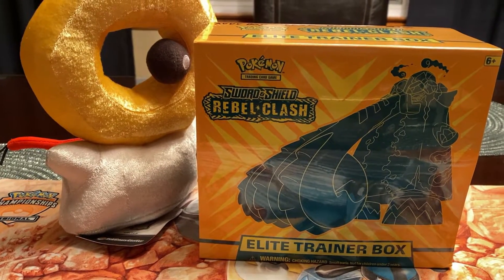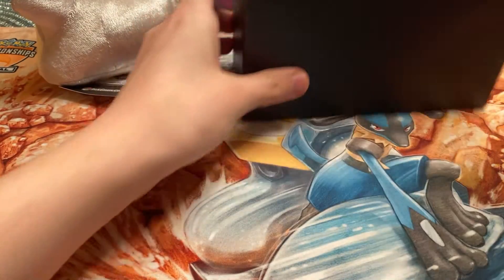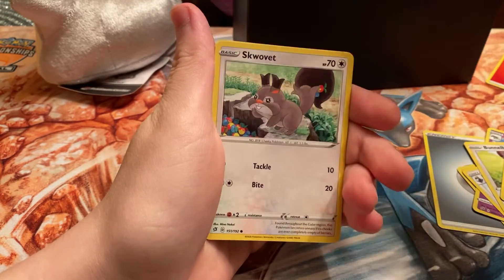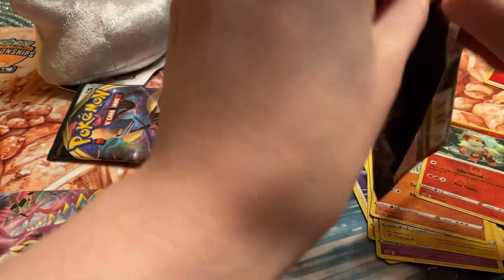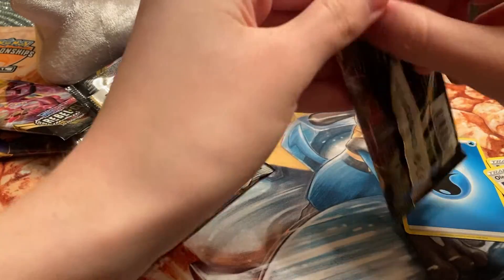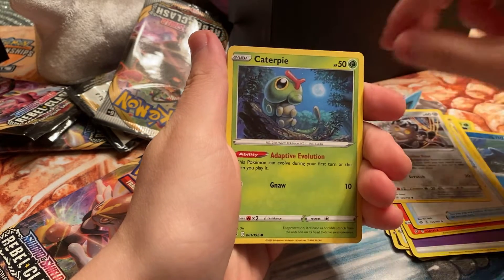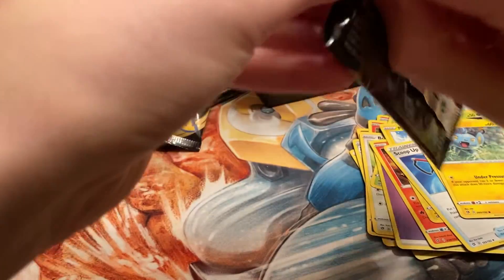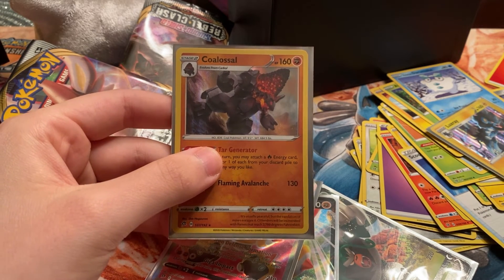*LAST PACK MAGIC!* Rebel Clash ETB Unboxing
In today's video we open up a Rebel Clash Elite Trainer Box :) Still in search for the Chandelure holo and the Falinks V Full Art! Will we get closer to this goal?